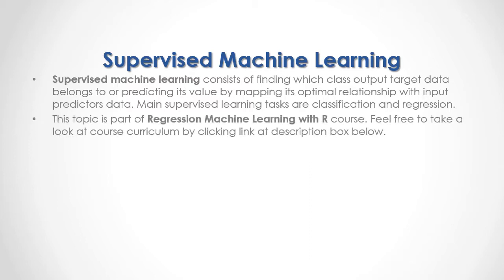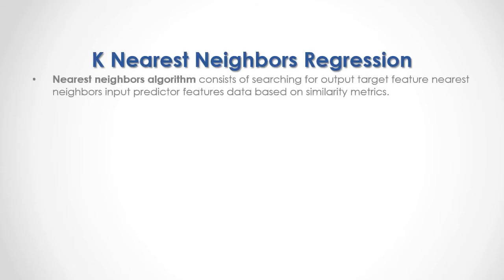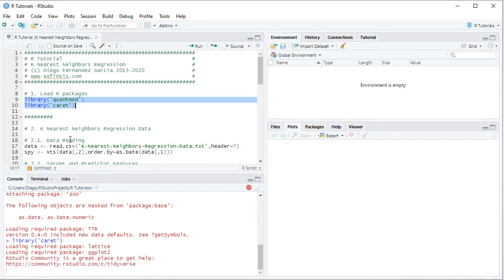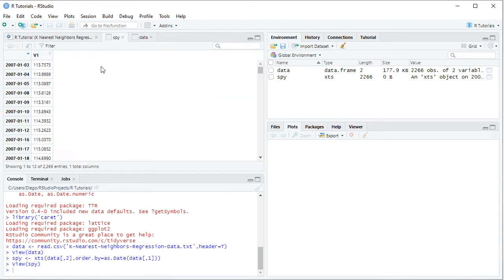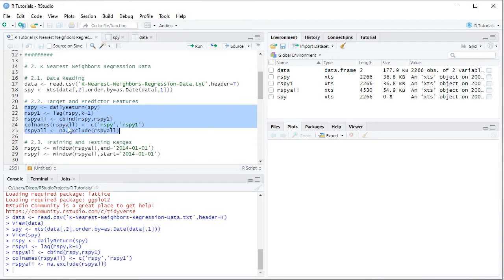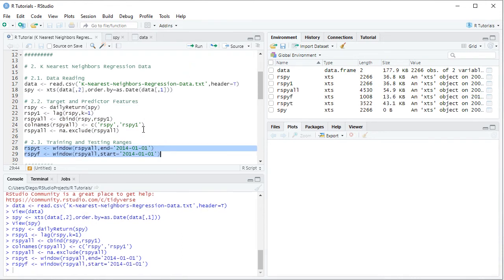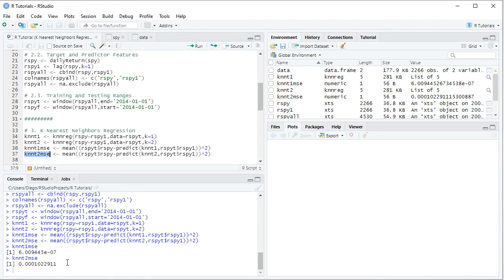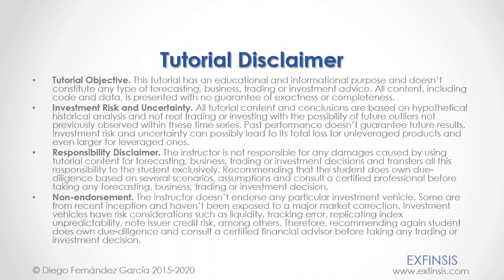R Tutorial. K Nearest Neighbors Regression